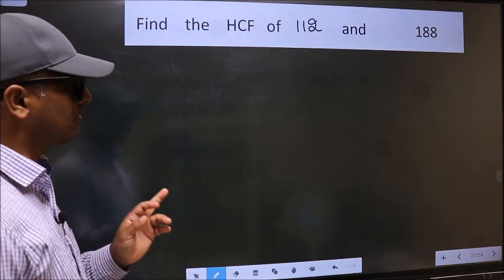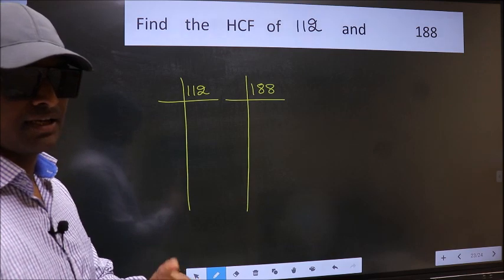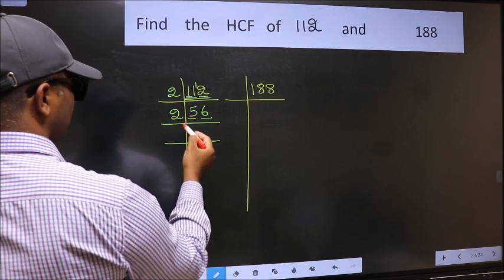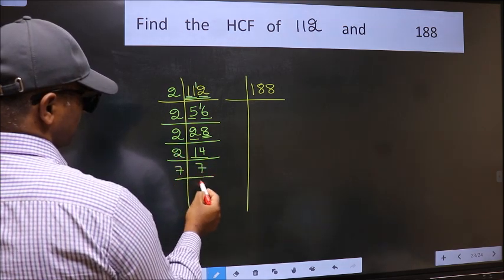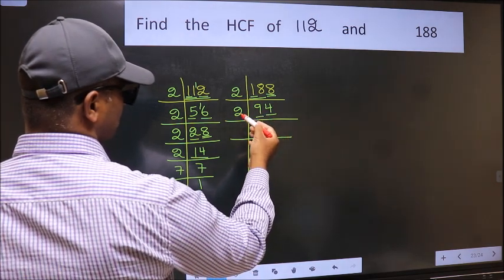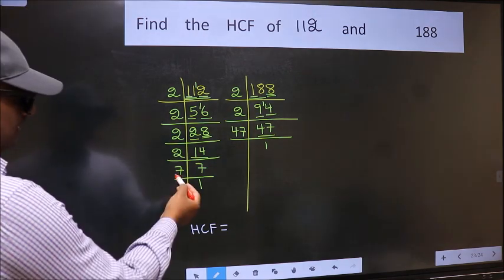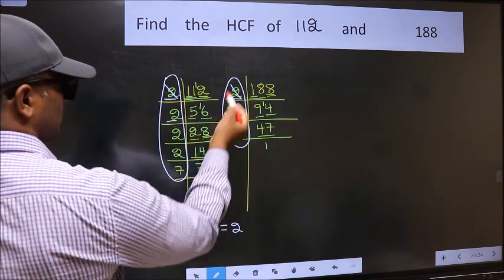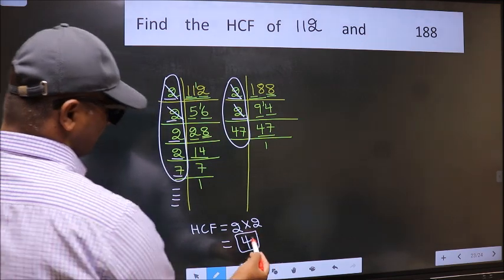HCF of 112 and 188